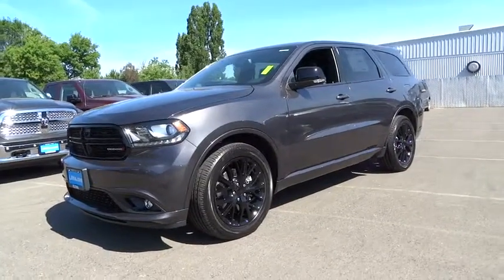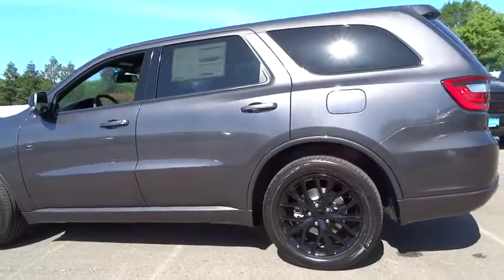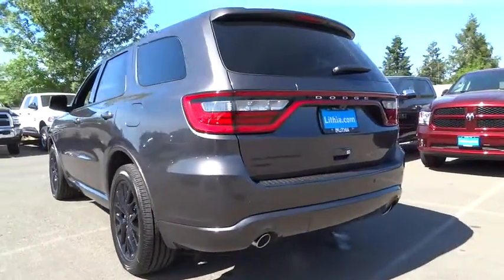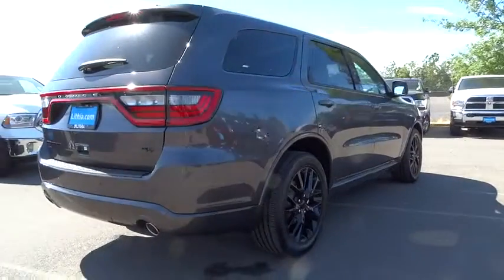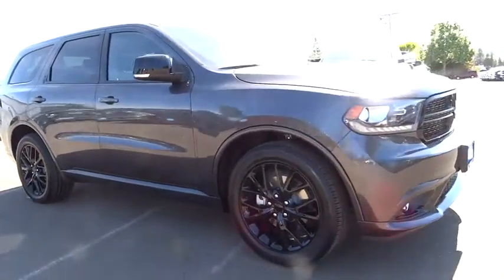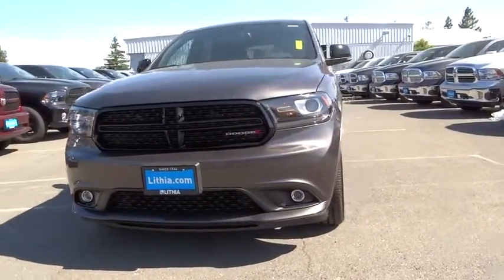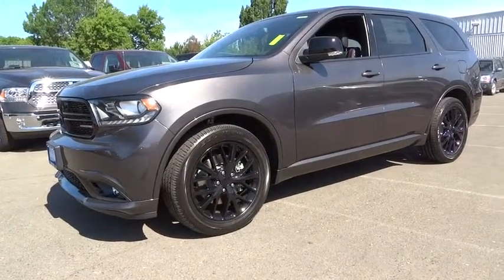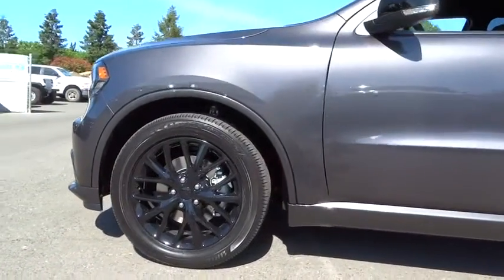2016 DODGE DURANGO Santa Rosa, Petaluma, Marin, San Francisco, North Bay, CA GC394809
2016 DODGE DURANGO

2727 Dowd Dr.

Heated/Cooled Leather Seats, Third Row Seat, Nav System, Heated Rear Seat, Rear Air, ENGINE: 5.7L V8 HEMI MDS VVT, BLACKTOP PACKAGE, TRANSMISSION: 8-SPEED AUTOMATIC (8HP7... R/T trim, Granite Crystal Met. Clear Coat exterior SEE MORE!br /br /KEY FEATURES INCLUDEbr /Leather Seats, Third Row Seat, Navigation, All Wheel Drive, Power Liftgate, Rear Air, Heated Driver Seat, Heated Rear Seat, Cooled Driver Seat, Back-Up Camera, Premium Sound System, Satellite Radio, iPod/MP3 Input, Onboard Communications System, Remote Engine Start MP3 Player, Remote Trunk Release, Privacy Glass, Keyless Entry, Steering Wheel Controls. br /br /OPTION PACKAGESbr /BLACKTOP PACKAGE Durango Gloss Black Badges, Gloss Black Grille, Gloss Black Exterior Mirrors, Wheels: 20 x 8.0 Gloss Black Aluminum, QUICK ORDER PACKAGE 25S Engine: 5.7L V8 HEMI MDS VVT, Transmission: 8-Speed Automatic (8HP70), ENGINE: 5.7L V8 HEMI MDS VVT (STD), TRANSMISSION: 8-SPEED AUTOMATIC (8HP70) (STD). br /br /EXPERTS REPORTbr /Edmunds.com's review says It's comfortable, quiet and while some competitors offer seatbelts for eight, it's usually just a token provision. In reality, the Durango offers more useful passenger space. This is especially true in the third row where adults can actually sit comfortably, which is rare.. br /br /WHY BUY FROM USbr /The new and pre-owned inventories at Lithia Chrysler Jeep Dodge of Santa Rosa are always stocked with a wide variety of Chrysler, Dodge and Jeep vehicles. The qualified sales representatives and expert auto technicians provide you with a straight forward, no hassle shopping and service experience every time. Come and meet us today at 2727 Dowd Drive; you can see everything our Santa Rosa, CA dealer has to offer! br /br /Plus government fees and taxes, any finance charges, $80 dealer document processing charge, any electronic filing charge and any emission testing charge. (Eff 7/1/12). Price contains all applicable dealer incentives and non-limited factory rebates. You mabr /